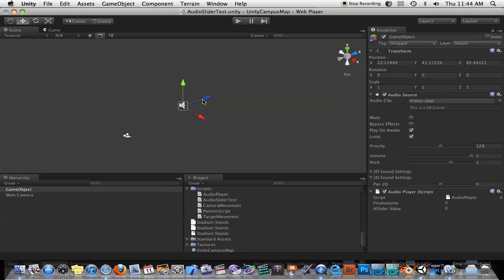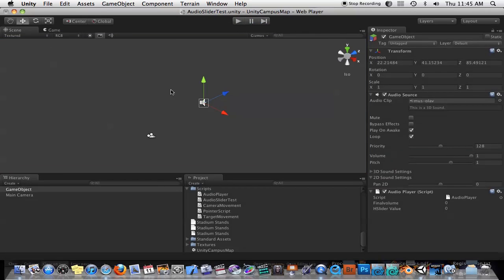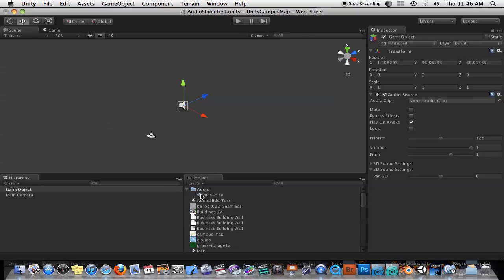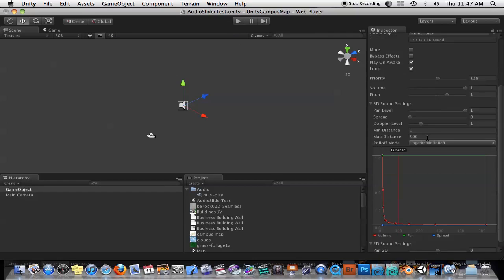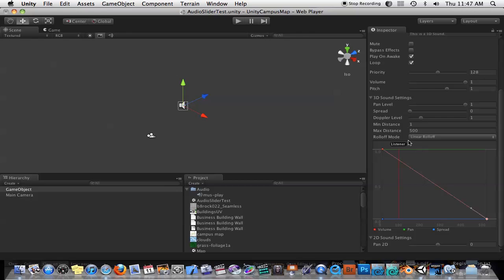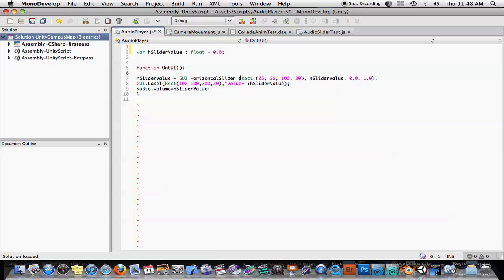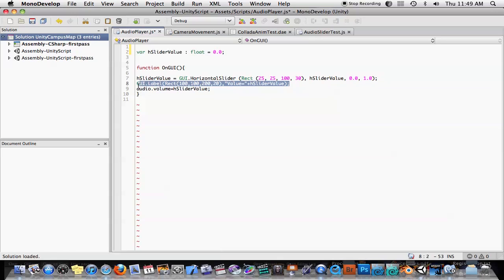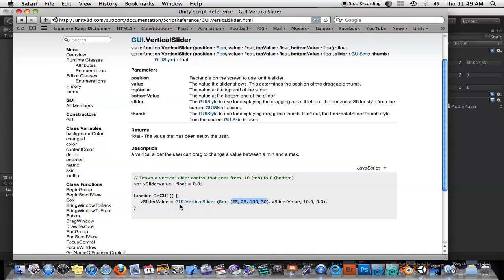Unity-Creating a Volume Slider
A short tutorial on how to create a volume slider in Unity game programming environment.